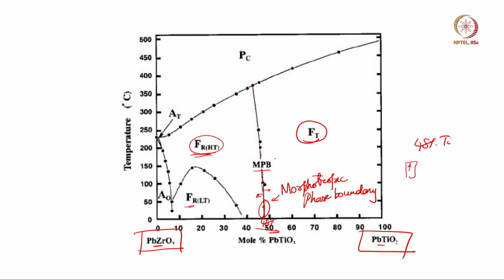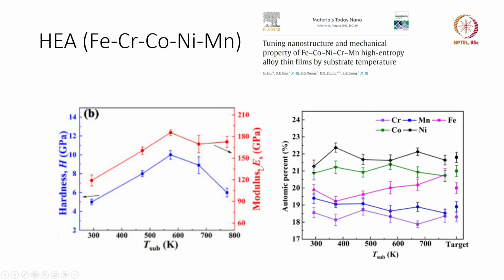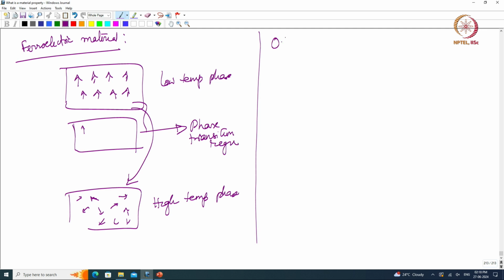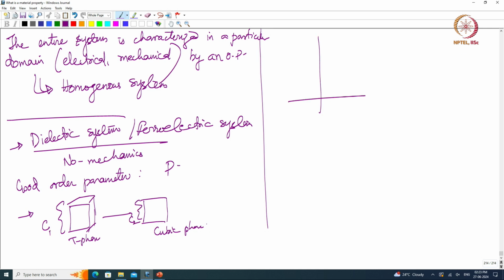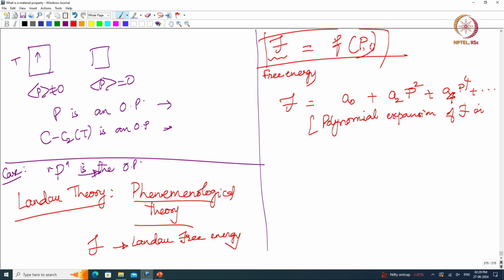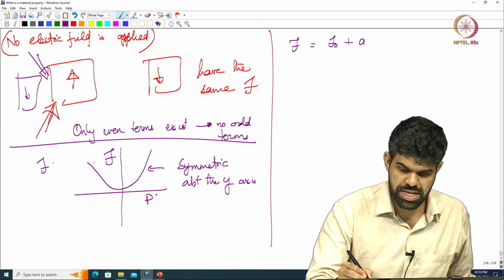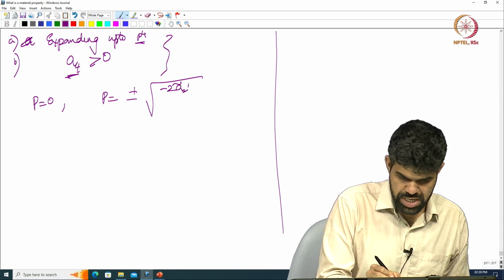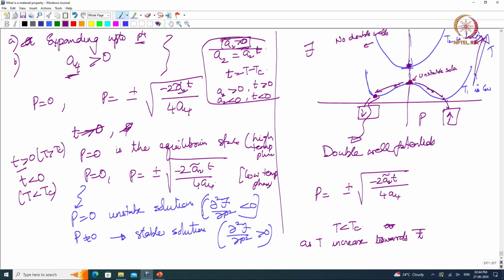Lec 38 Landau Theory and Phase Transitions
order parameter, symmetry, free energy, stability